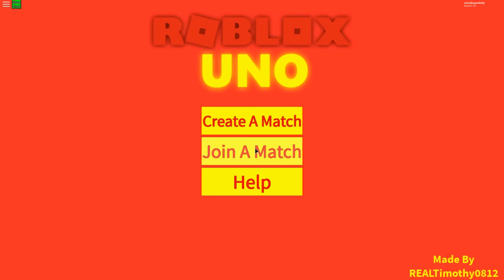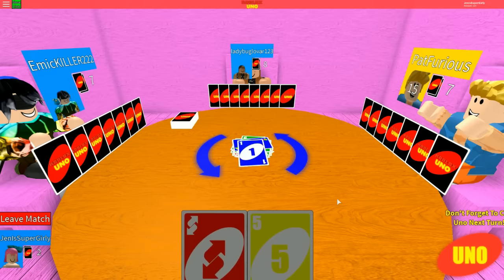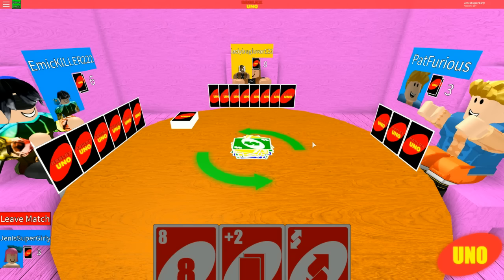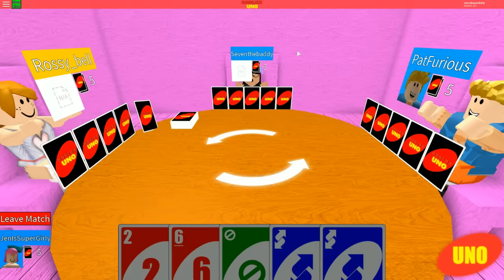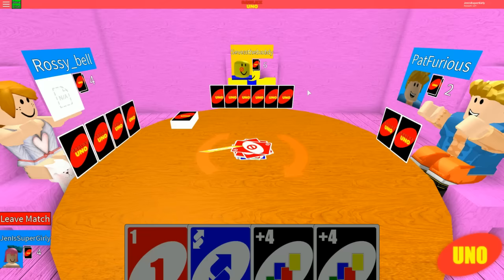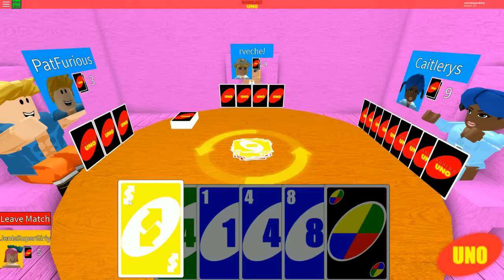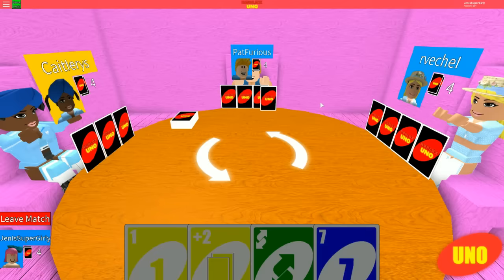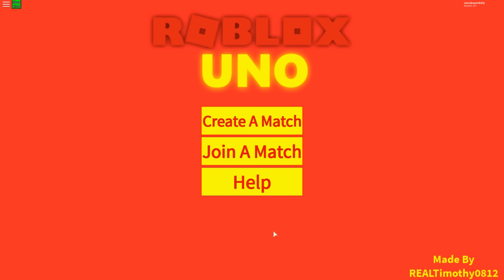Roblox: UNO CHALLENGE!! - WHO IS THE BEST?!?